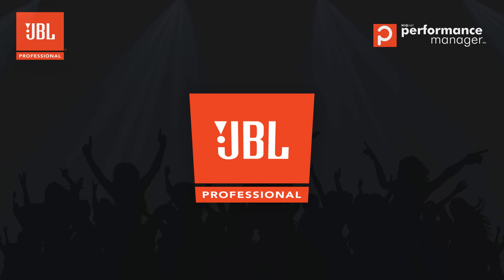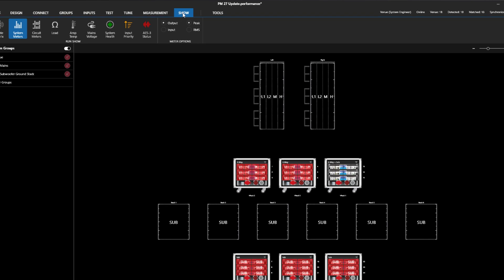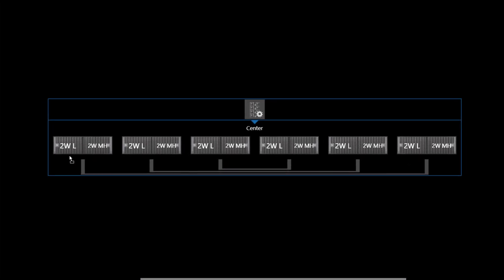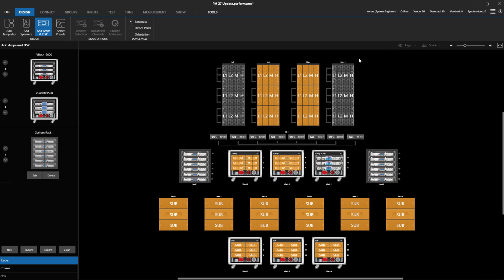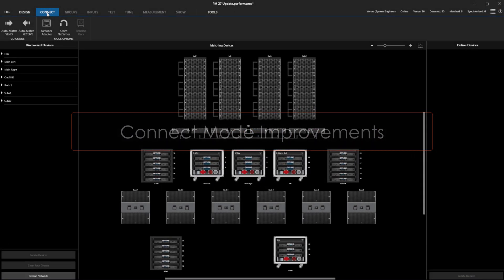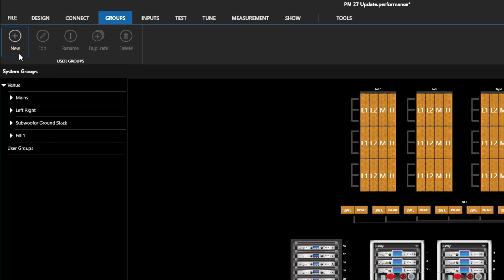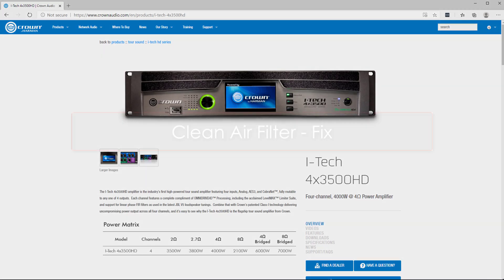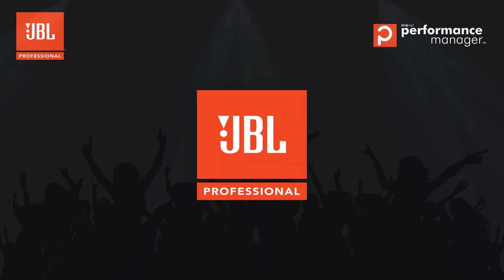JBL Performance Manager 2.7 Update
This video demonstrates features included in the JBL Performance Manager 2.7 Update.

JBL Performance Manager is the next-generation software application designed to configure networked audio systems for corporate and live concert events and systems within performance venues such as theaters and houses of worship. Using Performance Manager dramatically reduces design time, simplifies networking, and automates control interface configuration. The patented workflow paradigm of the Performance Manager interface guides the system designer through the complete system design, configuration, and control process. In many ways, the entire process feels and acts like a simple step-by-step wizard. Networking has been reduced to a simple drag-and-drop operation, and all test, tuning, and calibration control interfaces are embedded – no need to spend time designing control panels. Integration with Rational Acoustics’ world-renowned Smaart® acoustic testing and measurement software provides audio technicians and engineers with unprecedented access to measurement information—all delivered over the network in one screen. A dedicated show mode provides all the monitoring and control needed to have a complete picture of how the system performs in real-time.